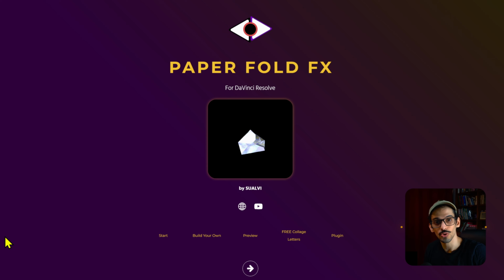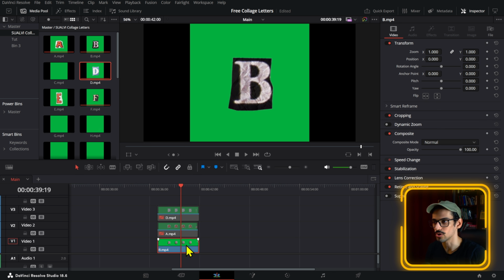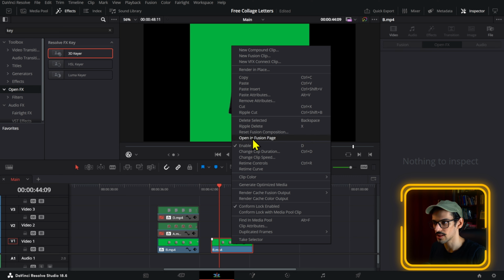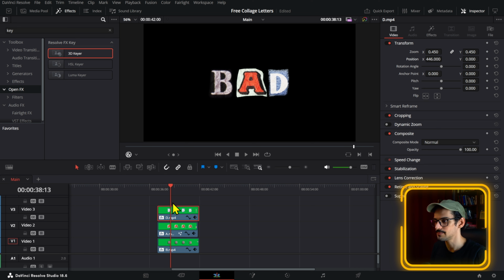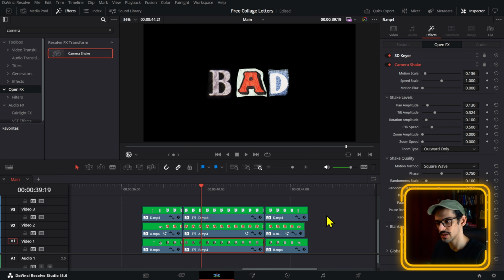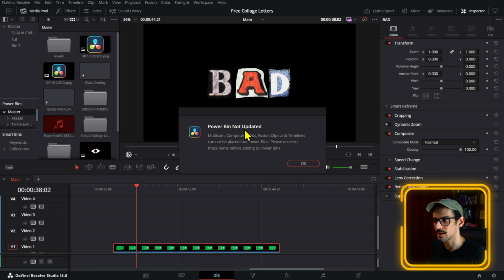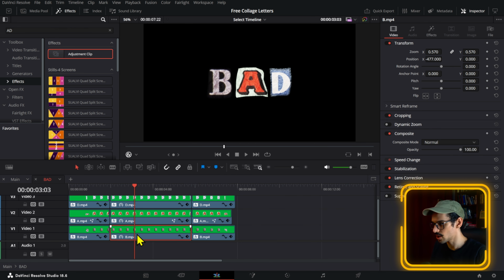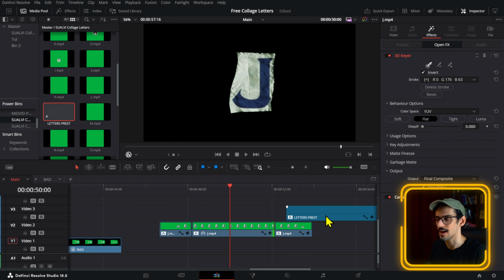Free ANIMATED COLLAGE LETTERS For Your Videos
👽Get into your editing flow faster than ever with the Flow Essentials Pack 🚀 Download a bunch free letters, find out how to use them, and a few bonus tips.

Free collage letters for video: paperfoldfx.com

If you've already downloaded the first beta, you should have gotten an email with the updated version. 😉

00:00 Free Collage Letters Download
00:50 How to use the letters
03:36 How to adjust the duration of the effect.
04:14 Adding extra effects, shake effect
05:35 Reusing/saving your composition
06:58 Important Bonus Tip
08:34 One last thing